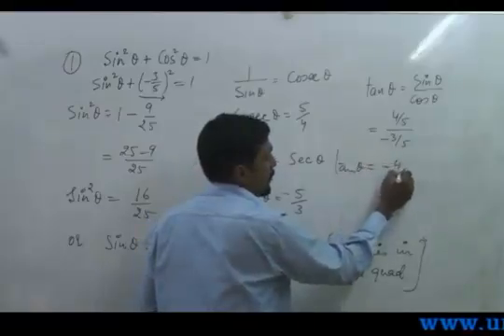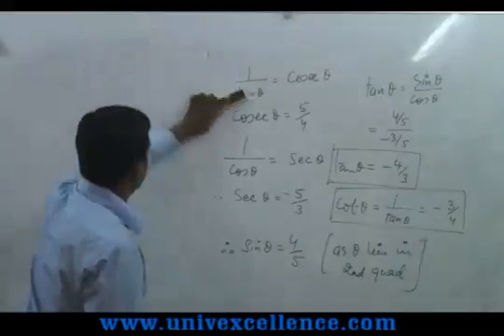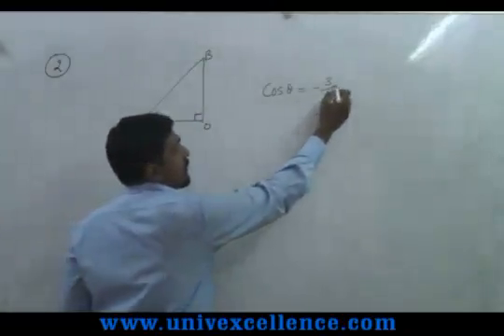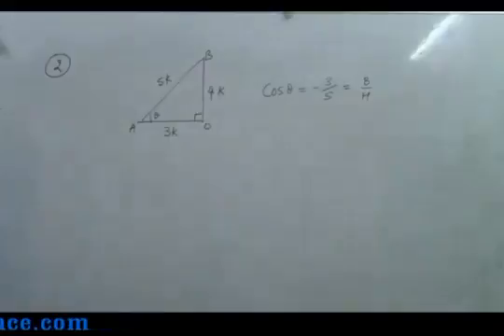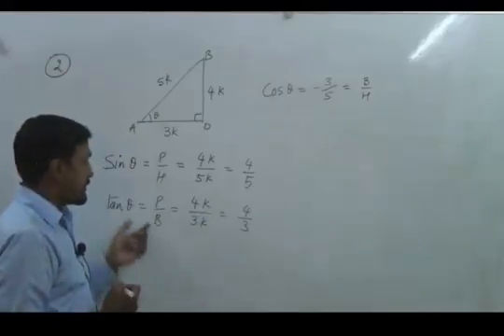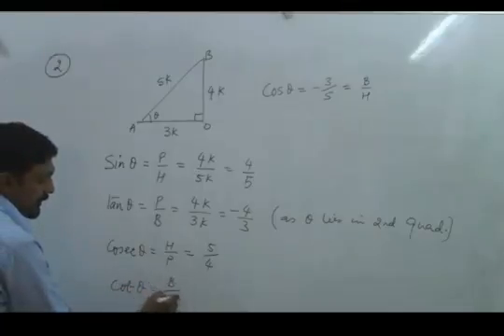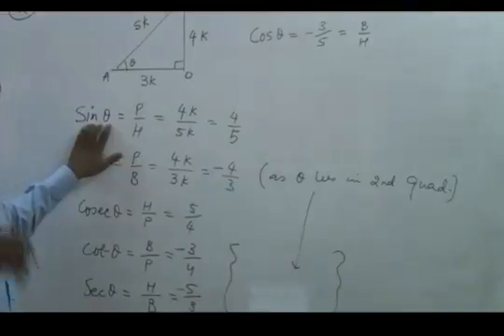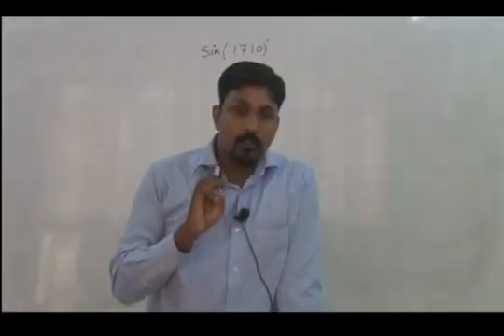Class 11 Math Trigonometric Functions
Bhagatsir provides Video Lectures in Apni Bhasha. This Video covers Class XI Math Trigonometric Functions covering Topic Trigonometric Functions. Developed with Images, Smart Art and Learning Techniques it offers easy remembering Avdhan Science to students.